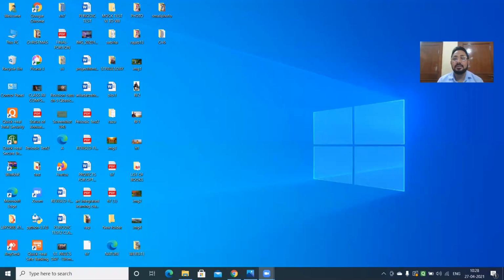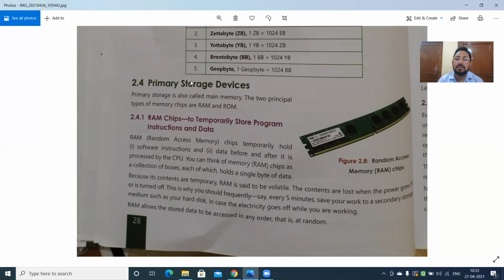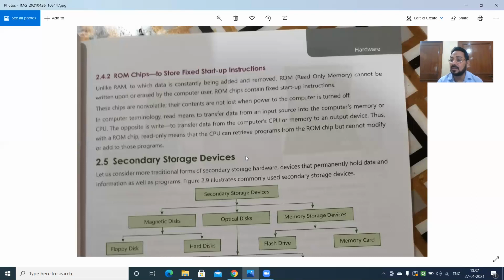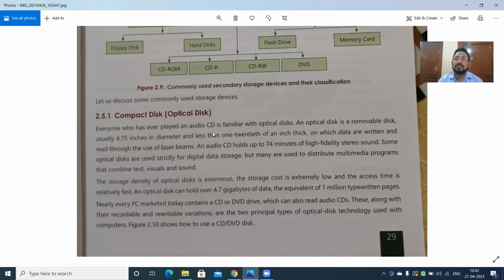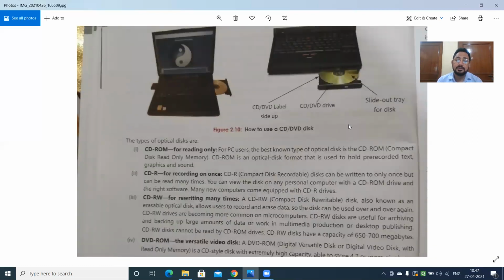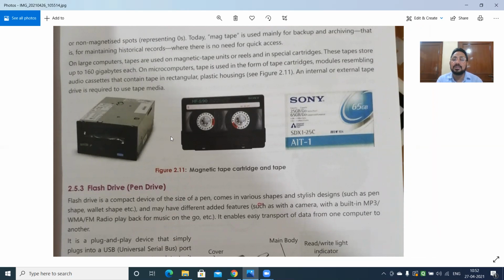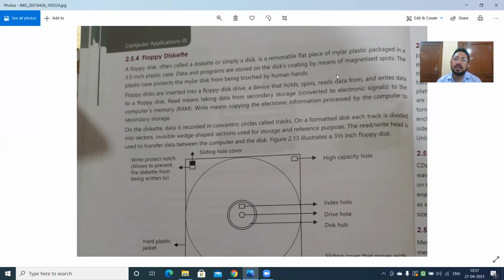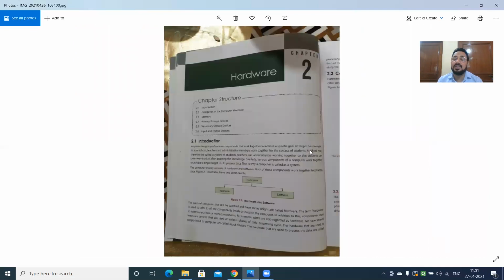CLASS IX COMPUTER SC CH 2 27-04-2021